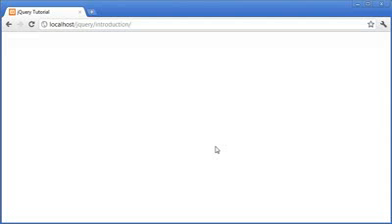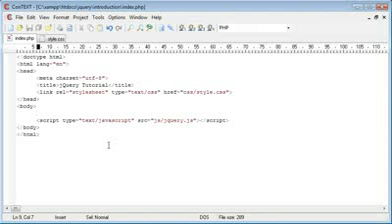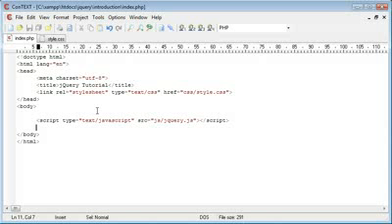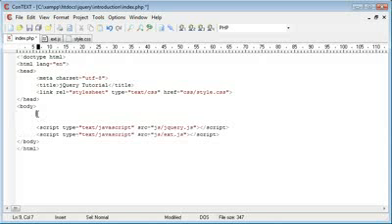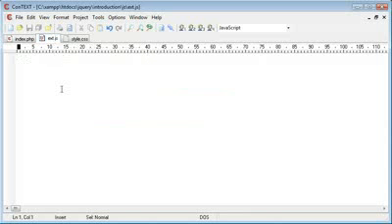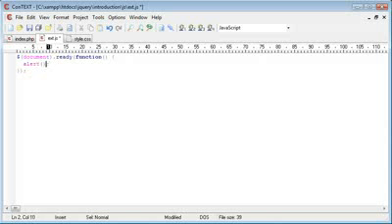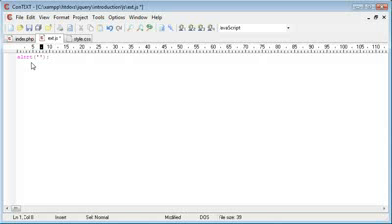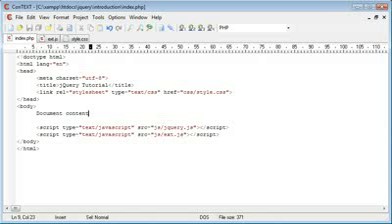jQuery Tutorial - 7 - Ready